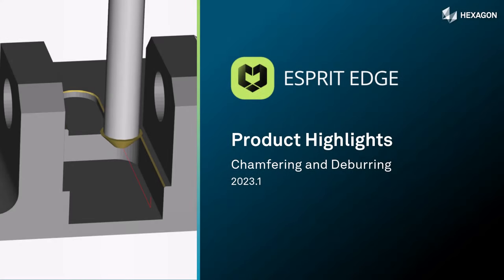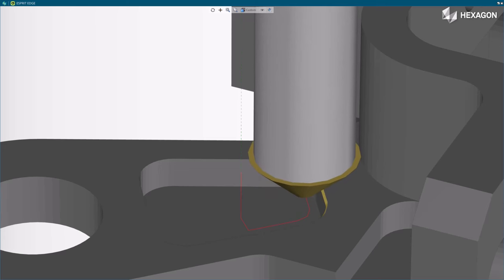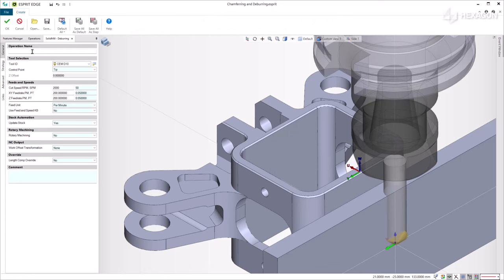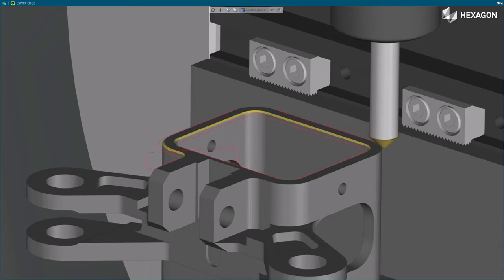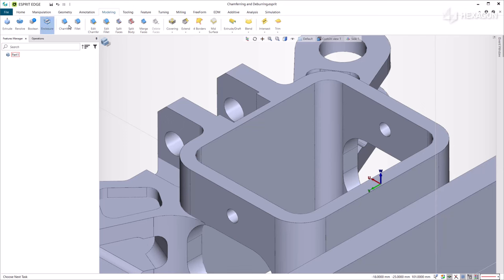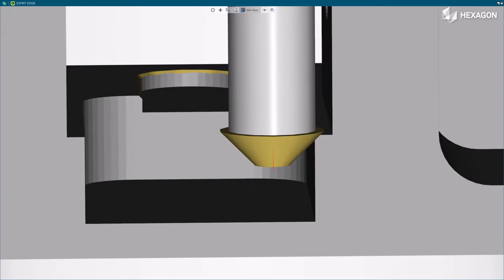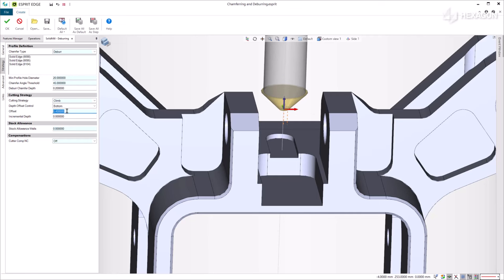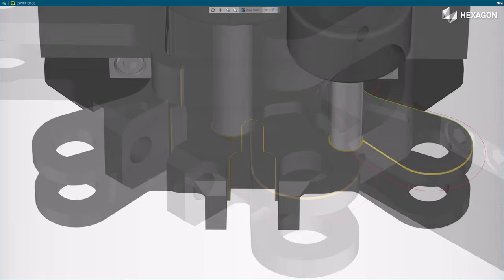ESPRIT EDGE 2023 | Chamfering and Deburring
The new chamfering and deburring cycle of ESPRIT EDGE speeds up the programming and improve part quality and machine productivity.
This cycle is shared with EDGECAM and highlights the synergies between our Production Machining solutions.